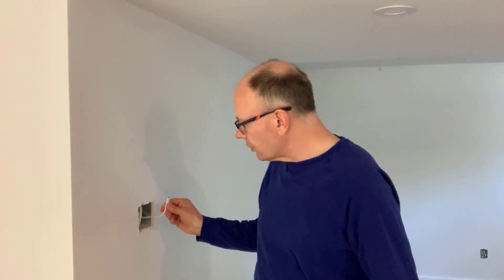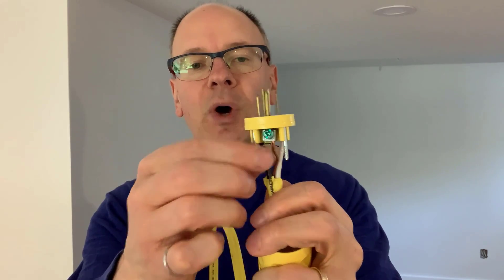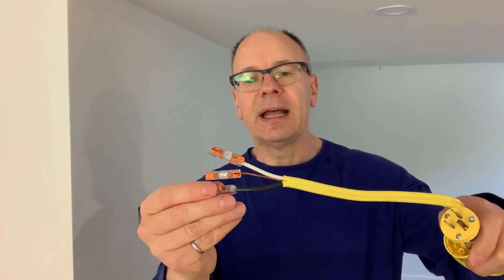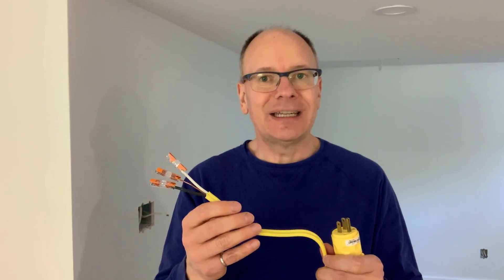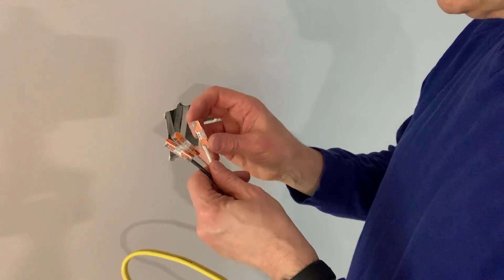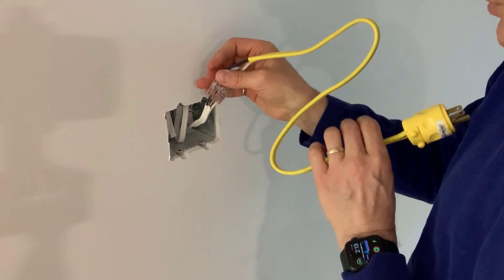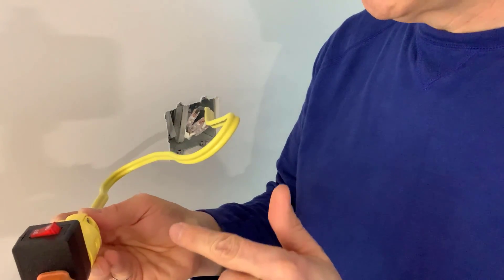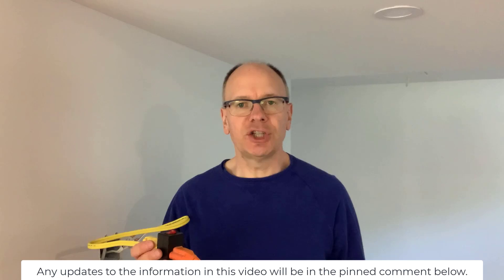Turn The Lights On Even If The Power Is Off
If the power to a light switch is off because you are doing work on the circuit and have shut the breaker off or it is a new electrical circuit that isn’t hooked up yet, you can still power a light switch so you have light to work. This video will show DIYers how to hook up a temporary light switch powered by another circuit in the house. This is great when finishing a basement or renovating a room in your house.

Wago connector combination pack
Switched outlet
Olfa utility knife
Milwaukee 6-in-1 electricians pliers
Replacement Plug (3-prong)

0:00 Introduction
0:55 Cable to lights
1:33 Cable adapter
2:21 Connectors
2:52 How to get power
3:49 Connect to light cable
5:40 Add a switch
6:06 Connect the power
6:55 Wrapup